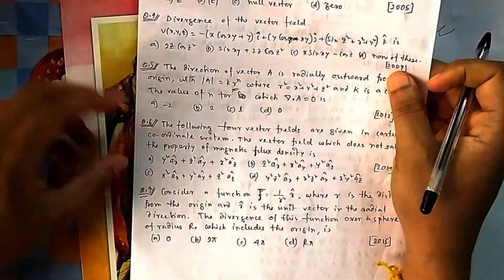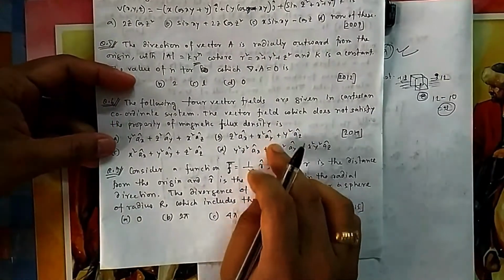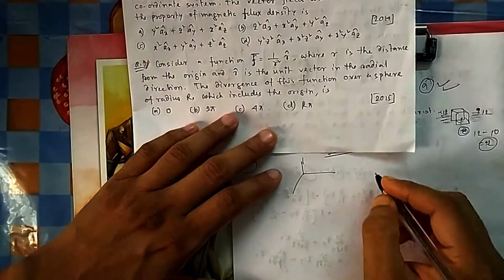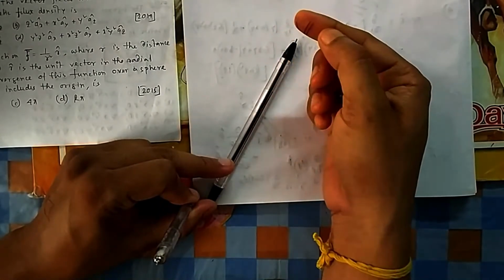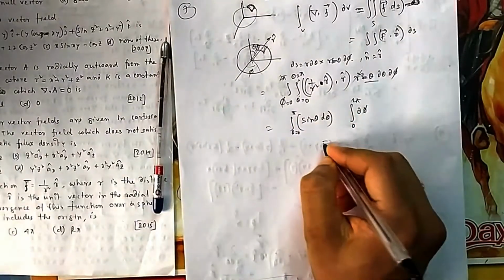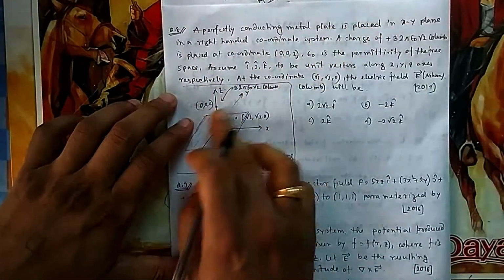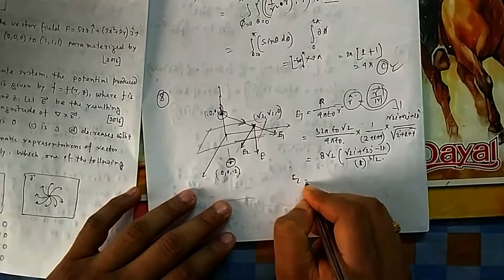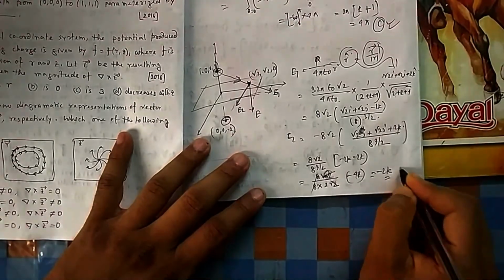Lecture 2: Solution of previous years GATE questions w.e.f1992 on E/M theory ( Q.6 to Q.8)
Solution of previous years GATE questions (since 1991) on Electromagnetic Theory (Q.6 to Q.8) with detailed explanation.

Questions are based on co-ordinate system and basic vector calculus